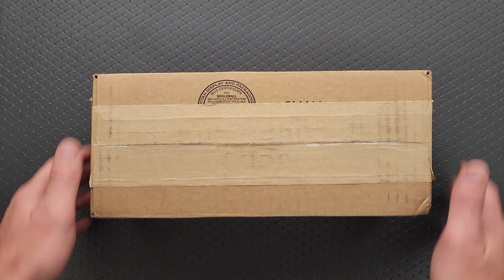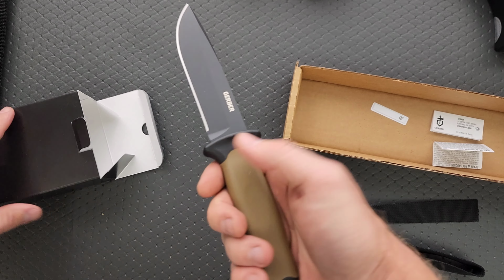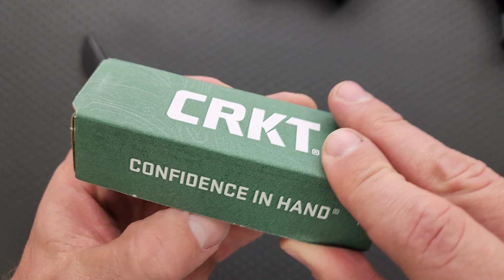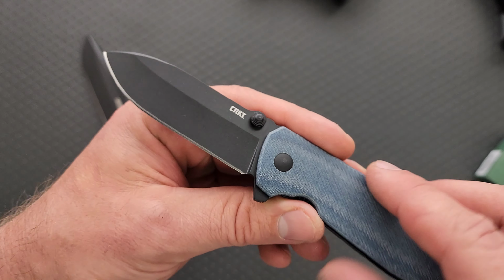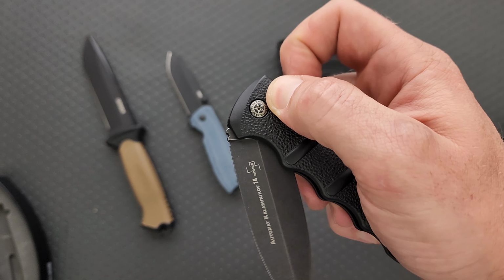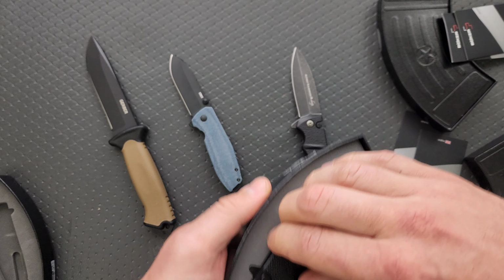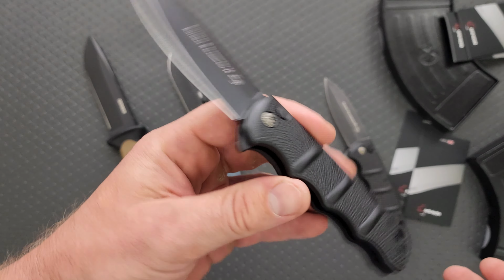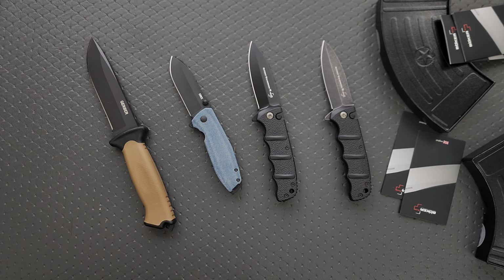A BIG Box From Blade HQ!? I WONDER WHAT COULD BE INSIDE! (Knives... Knives Is The Correct Answer)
Opening up a box of knives from BladeHQ!

Knives on sale at Blade HQ!